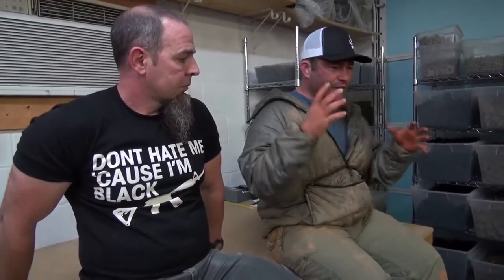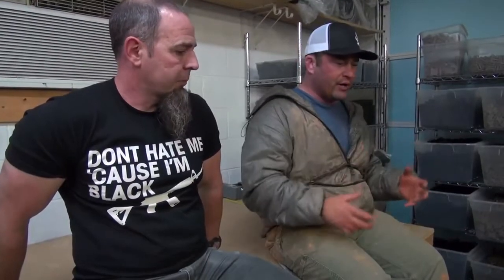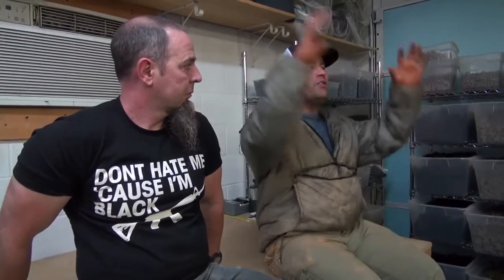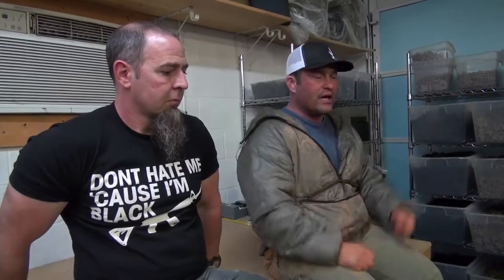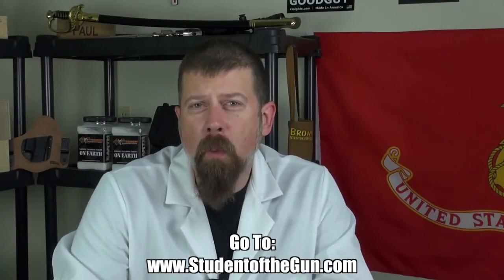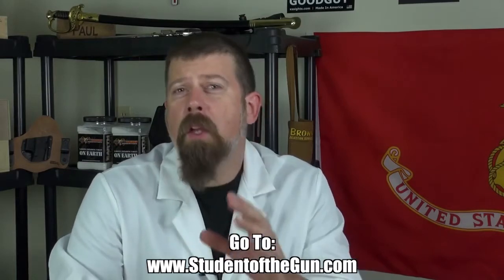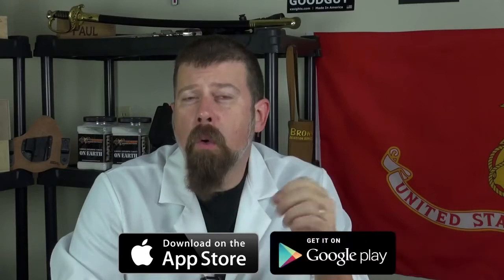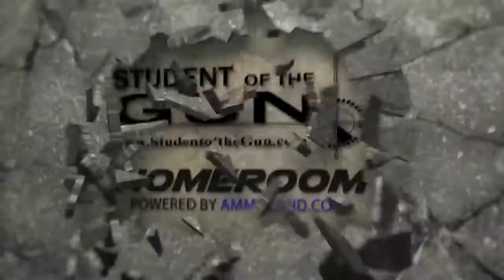John Willis of SOE Gear and Mookie Tell Stories (Part 2) | Student of the Gun Homeroom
This was originally published to our Homeroom Channel.